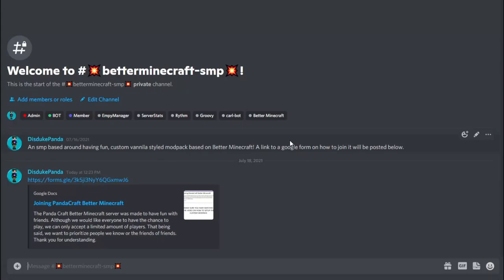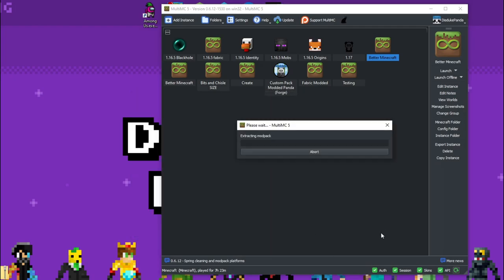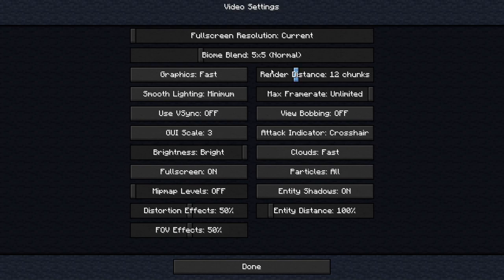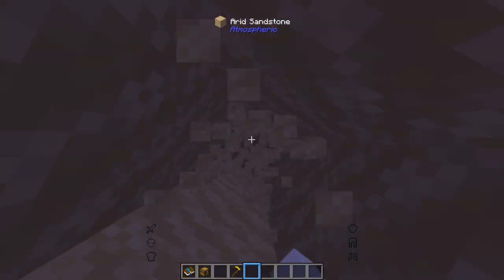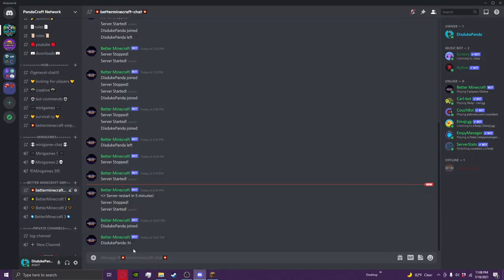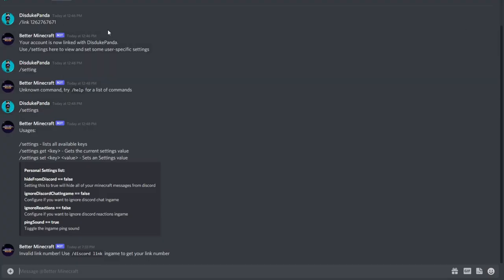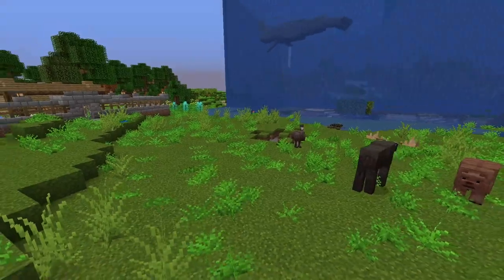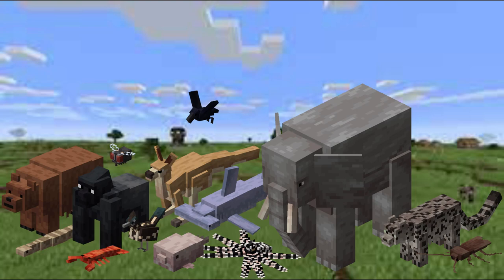Custom Better Minecraft Tutorial/Showcase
If you need any help just ask

Big Thanks To AmzingAlex For The Awesome Voice Over

Added Mods

Showcase Music

Hampus Naeselius - Byrðr
Jakob Ahlbom - Afternoon Coffee
Arriving in Ghana - Sahara Skylight
Christoffer Moe Ditlevsen - Covert Affairs
ELFL - Never or Right Now (Instrumental Version)
Amidst the Stars
Gershwin: "Porgy and Bess" Suite (Catfish Row) - "Porgy and Bess" Suite

0:00 Installing/MultiMC
4:40 Launched
6:41 Flans Mod
9:13 Settings Tips
12:17 Credits
12:43 SHOWCASE INTRO
14:16 World-Gen
15:38 Exploration
16:35 Building
17:43 Mobs
18:57 Rapid-Fire Mods
20:42 End-Game
21:54 Custom-Mods
24:38 End